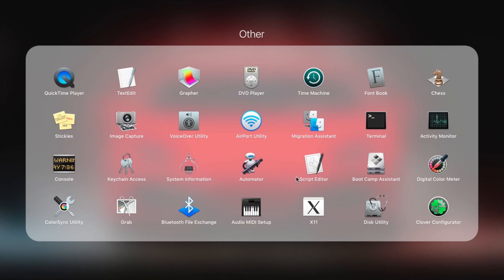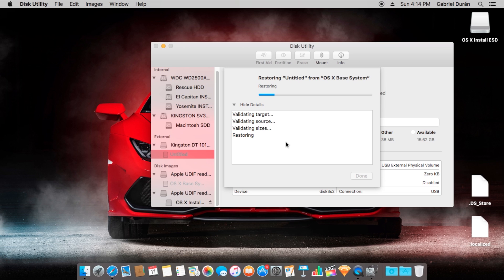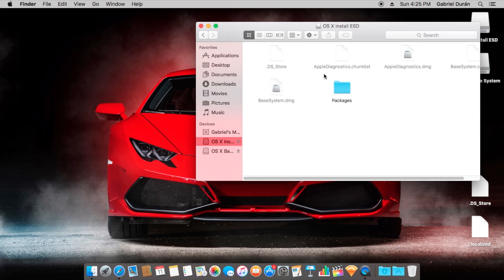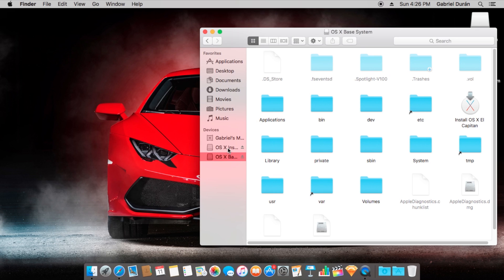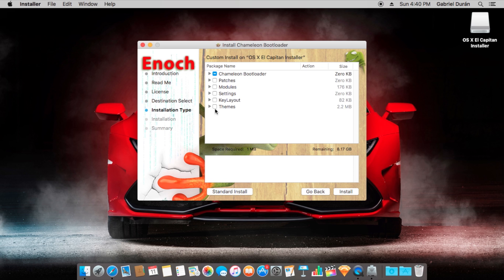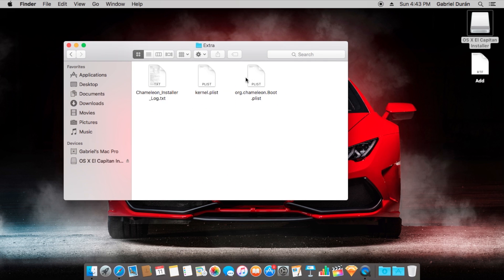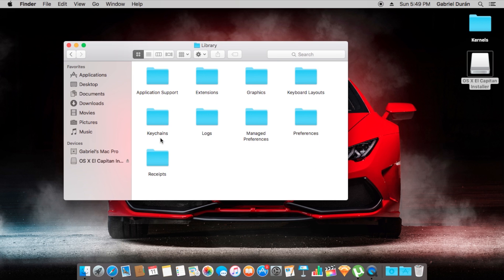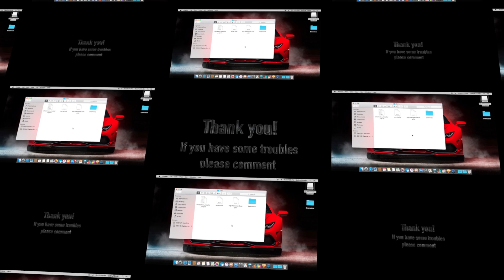Creating OS X El capitan USB Installer with Enoch (Chameleon)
First of all you need to extract InstallESD.dmg and BaseSystem.dmg from the “Install OS X El Capitan.app”.

InstallESD.dmg
Contents/SharedSupport
then you need to show hidden files and mount InstallESD.dmg to extract BaseSystem.dmg

Login and share shorted links to have an extra income!